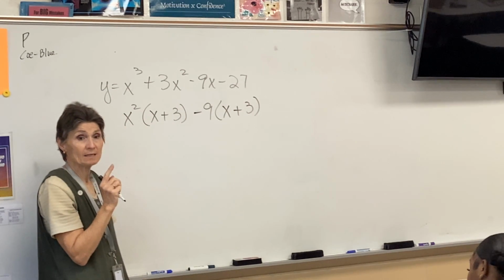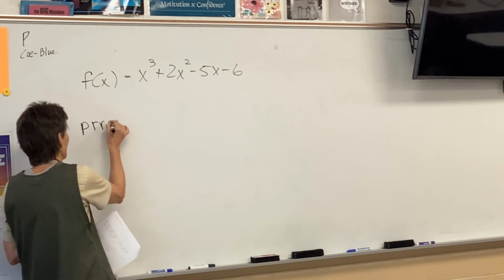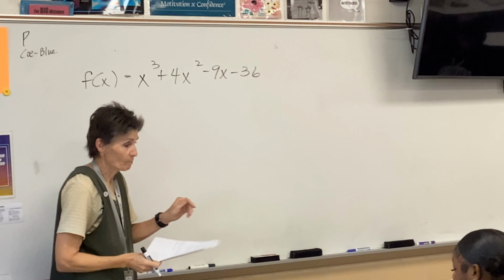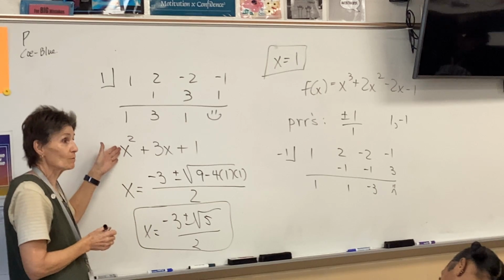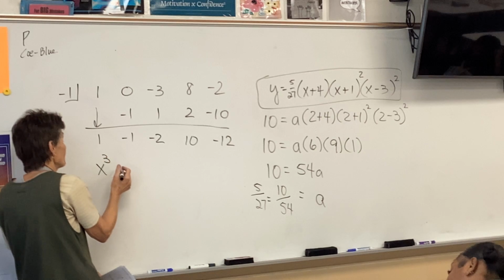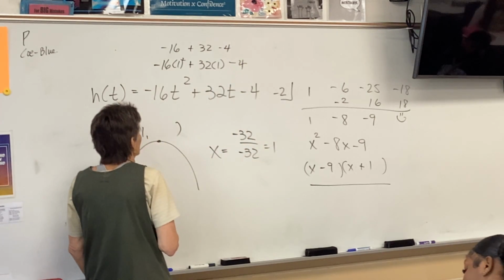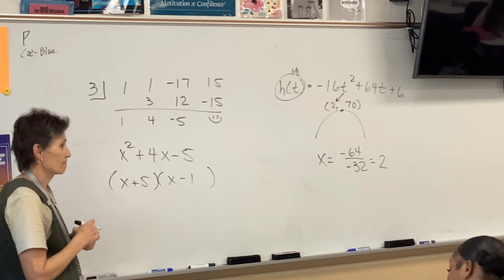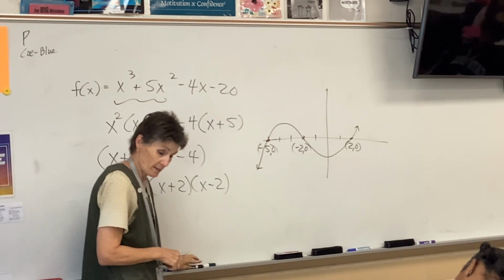Precal C Ptc Quiz 2.5; Ptc Test 2.1-2.5 1 #6,8-13; Ptc Test 2.1-2.5 2 #1-3,6